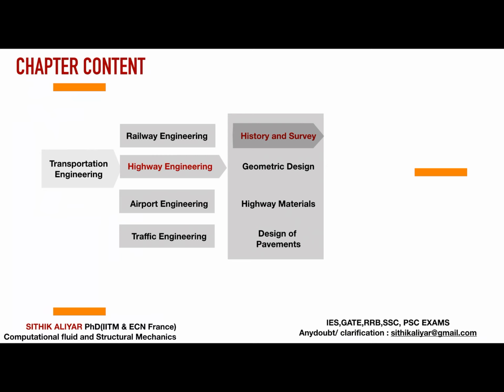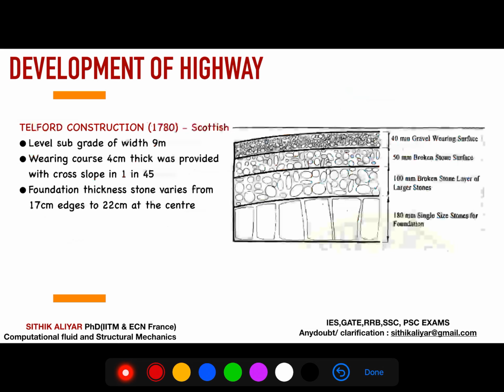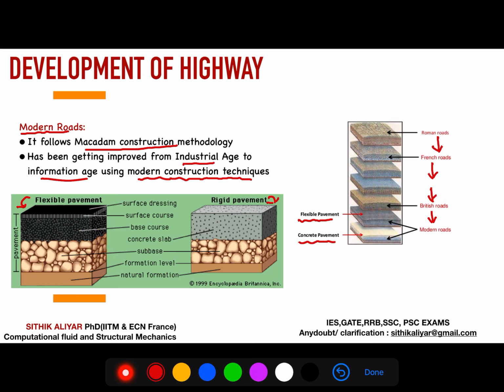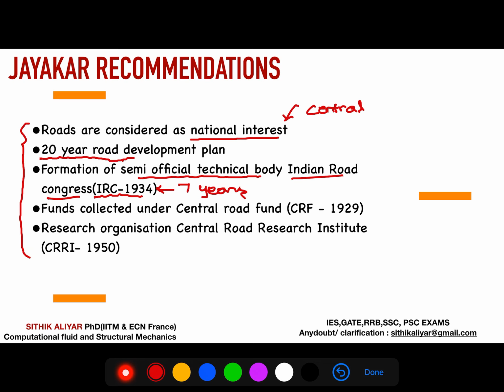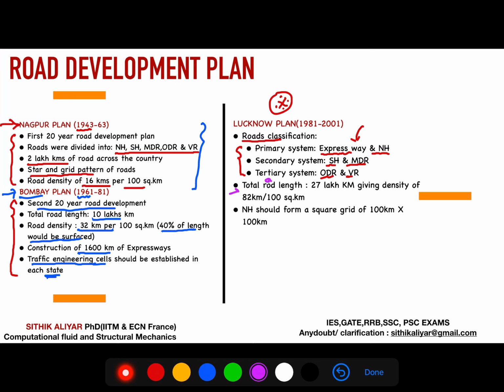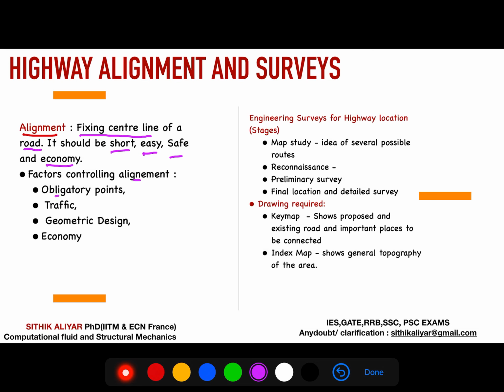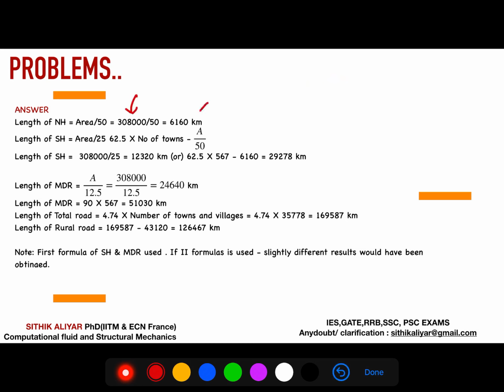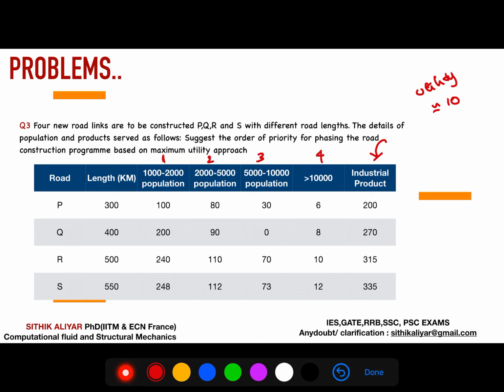Transportation Engineering 02 | Introduction | CE | GATE Crash Course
Introduction to Highway Engineering